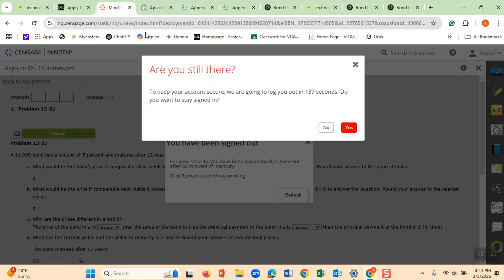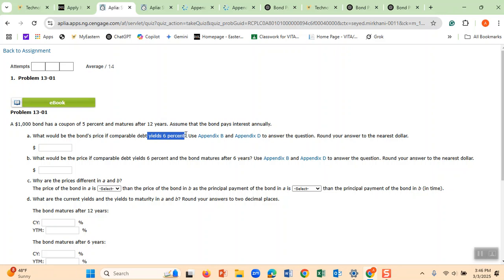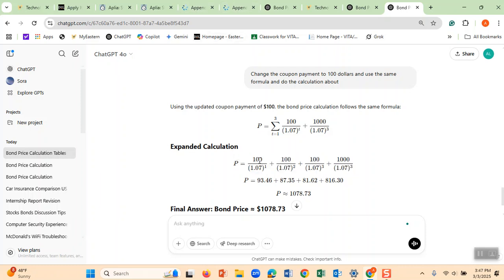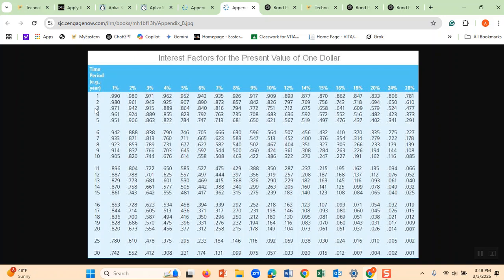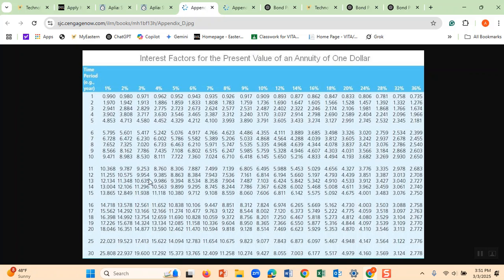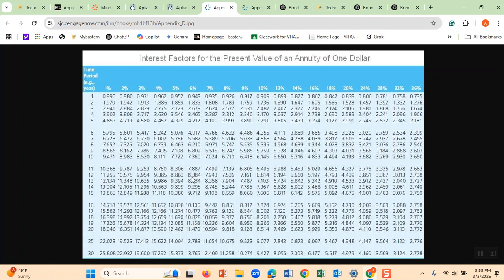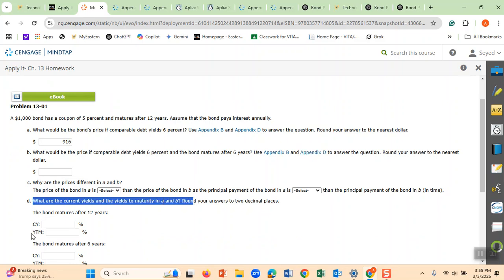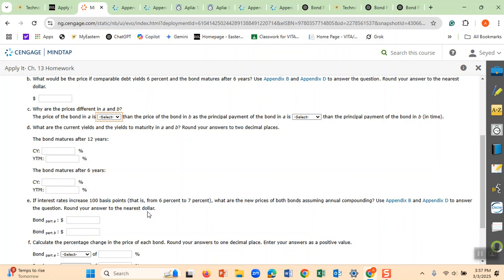3/3/2025 3:59:22 PM